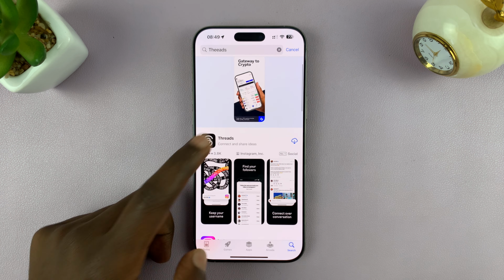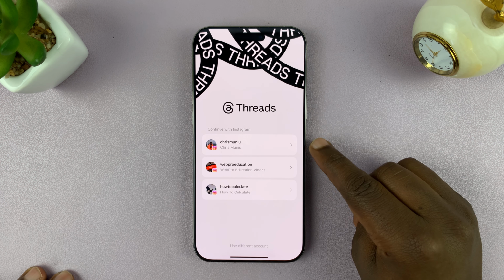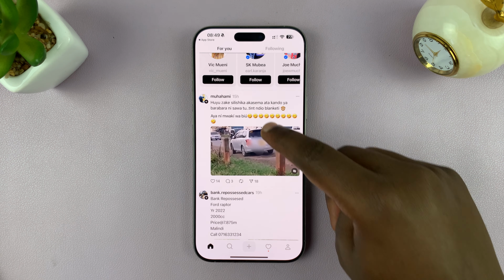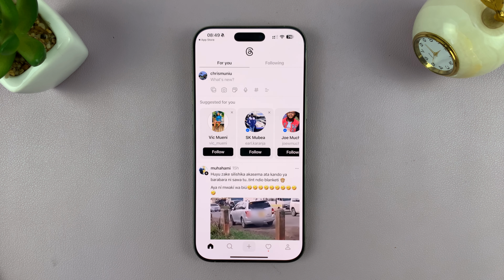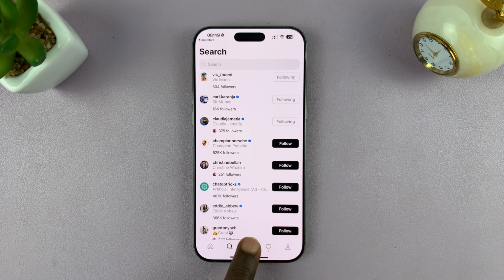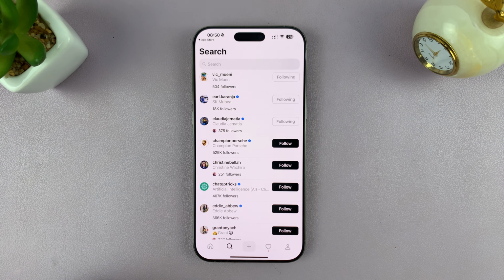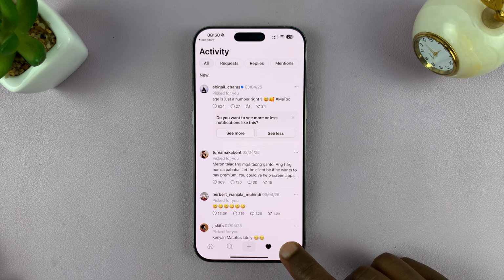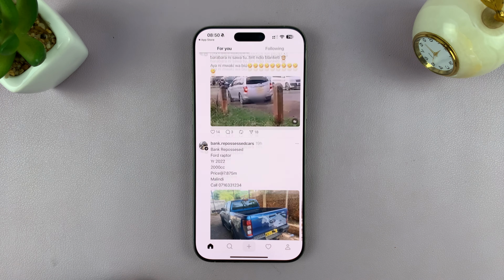How To Use Instagram Threads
Learn how to use the Instagram Threads app with this beginner-friendly tutorial! Whether you’re new to Threads or want to explore all its features — this 2025 walkthrough has you covered.

Install and Launch Threads app
You can choose to link it with Instagram or not
Start posting and viewing threads

Cell Phone Tripod Adapter